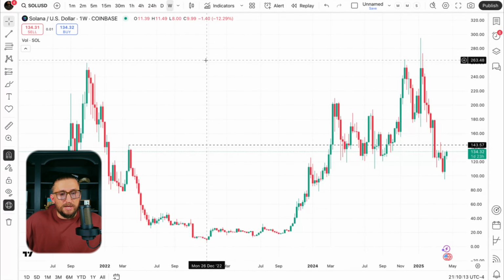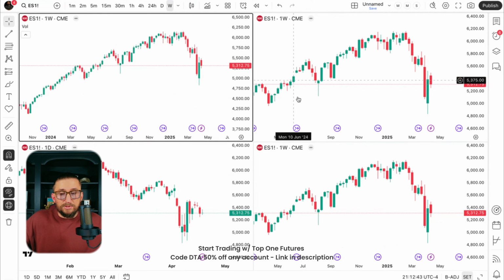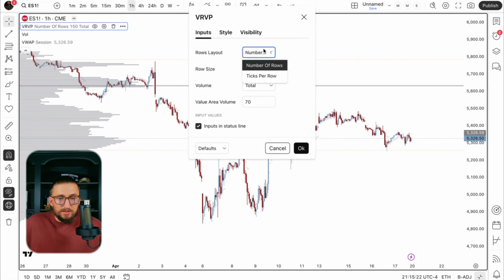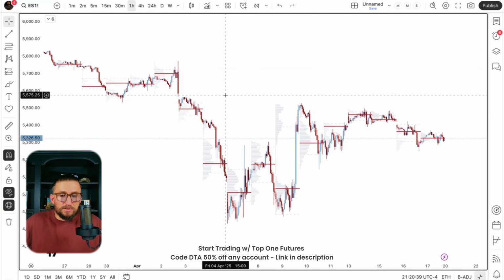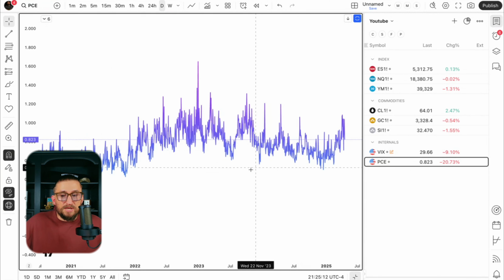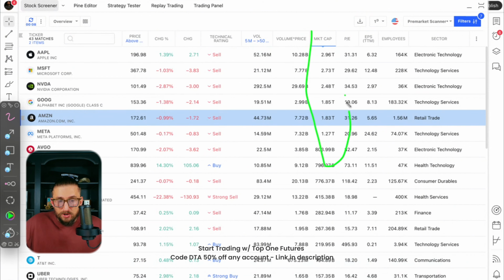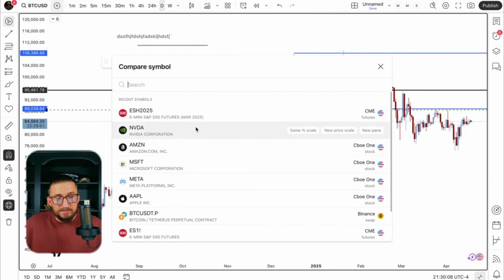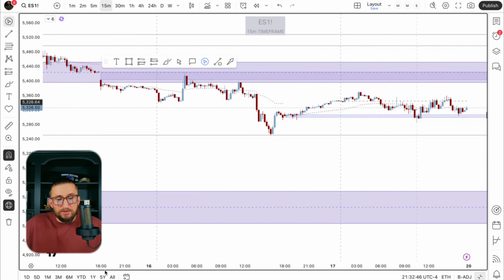Best TradingView Chart Settings For Beginners in 2025